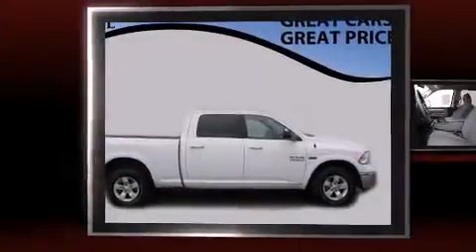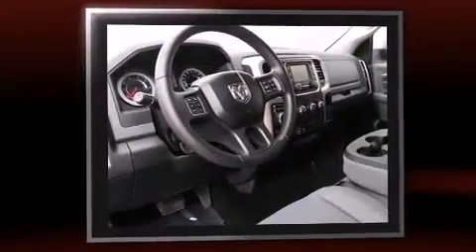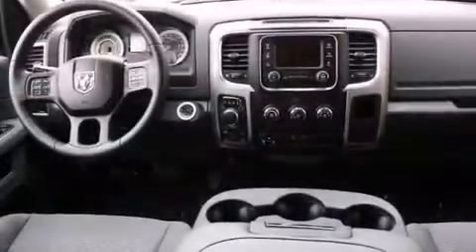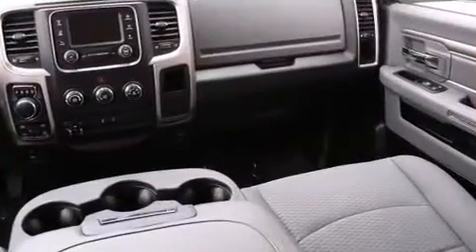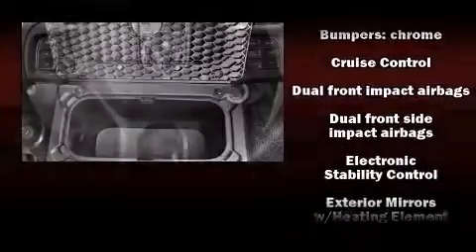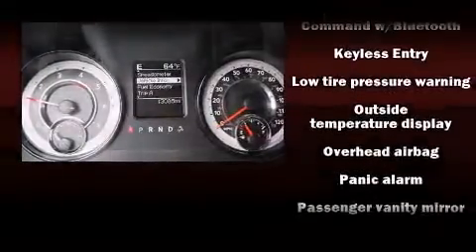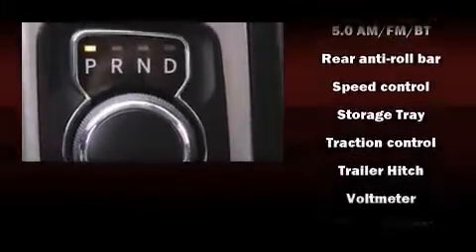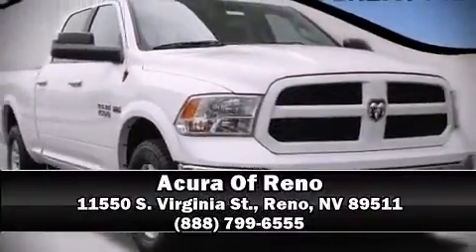2014 Ram 1500 SLT in Reno, NV 89511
11550 S. Virginia St.

With fewer than 15,000 miles on the odometer, this vehicle stands out from the crowd, boasting a diverse range of features and remarkable value! It features an automatic transmission, 4-wheel drive, and a powerful 8 cylinder engine. Top features include power windows, a tachometer, variably intermittent wipers, an outside temperature display, fully automatic headlights, heated door mirrors, an overhead console, and more. Passenger security is always assured thanks to various safety features, such as: dual front impact airbags, front SIDE impact airbags, traction control, brake assist, ignition disabling, and 4 wheel disc brakes with ABS. With electronic stability control supplementing mechanical systems, you'll maintain precise command of the roadway. It also arrives with a Carfax history report, providing you peace of mind with detailed information. Our sales staff will help you find the vehicle that you've been searching for. We'd be happy to answer any questions that you may have.